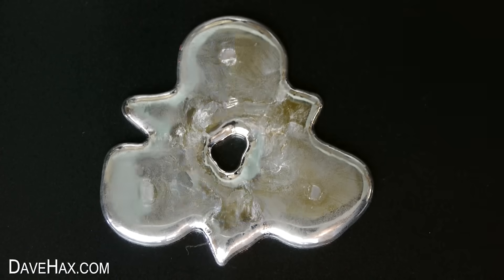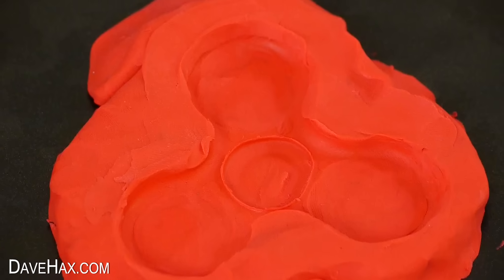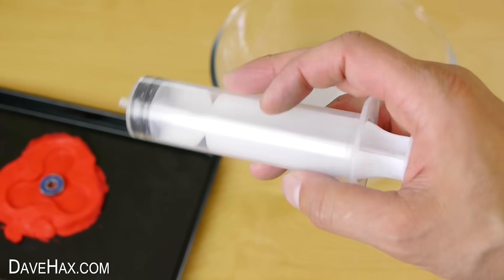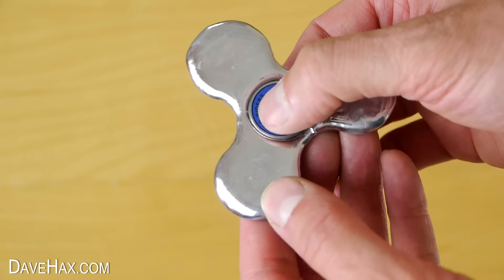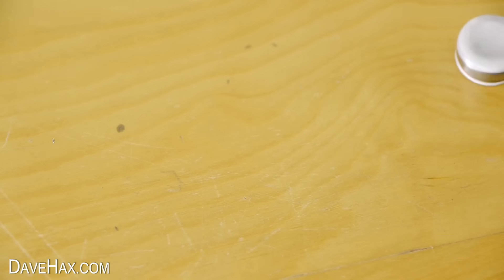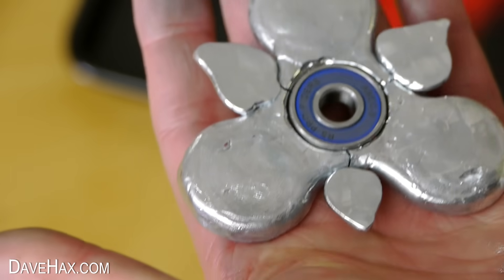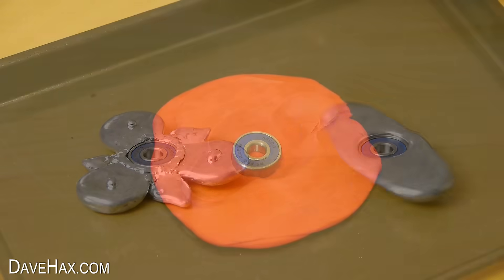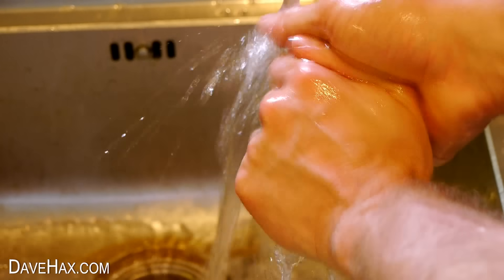DIY Gallium Fidget Spinner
How to make a Fidget Spinner out of Gallium Liquid metal. Fun home made project to try, use a Plasticine mold to cast your own fidget spinner.